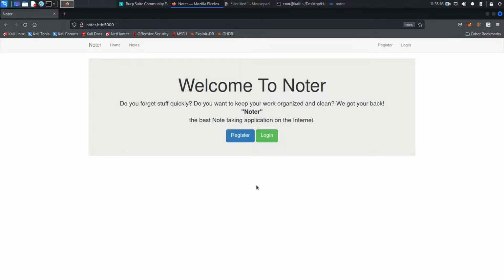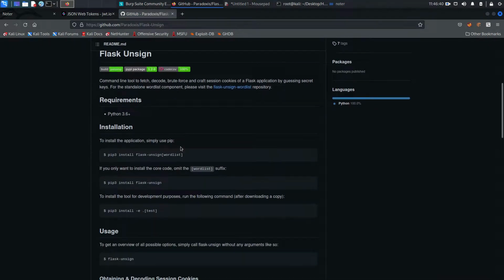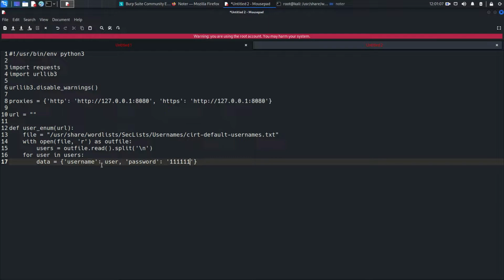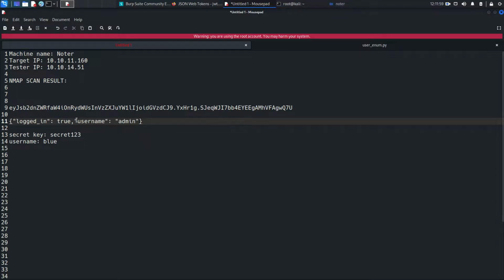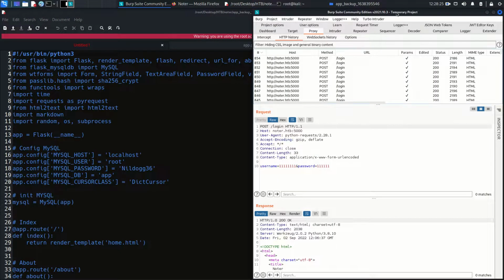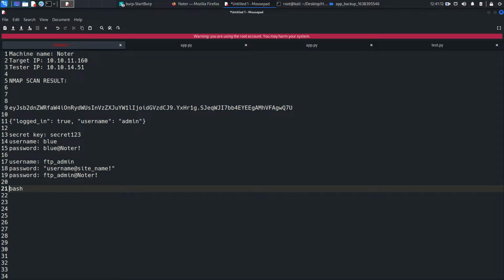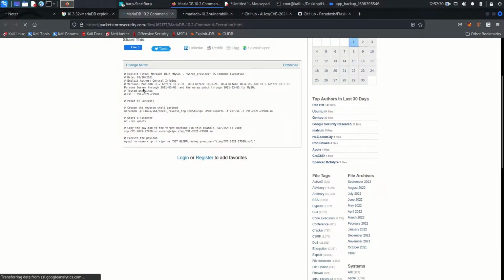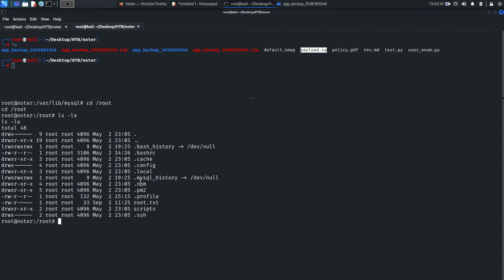Noter Hackthebox Walkthrough